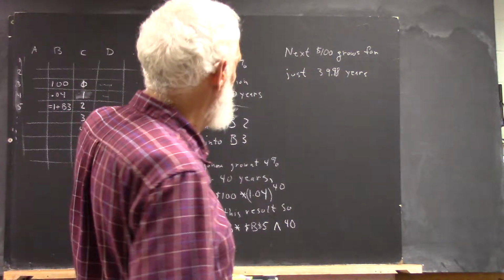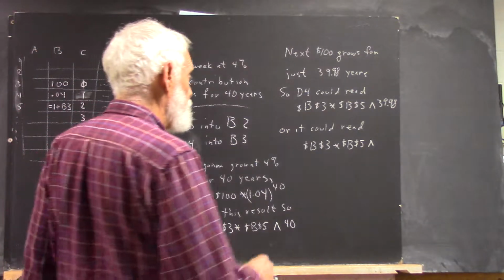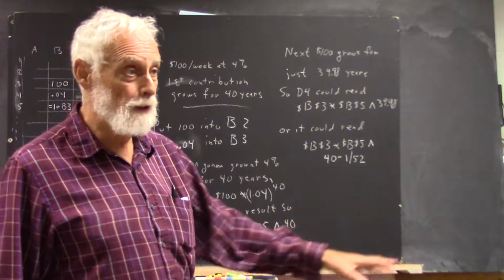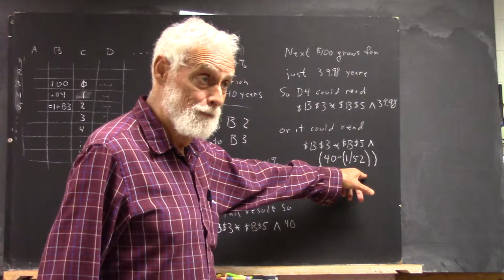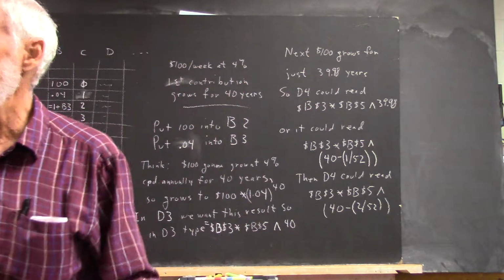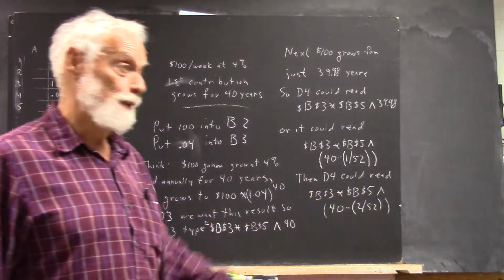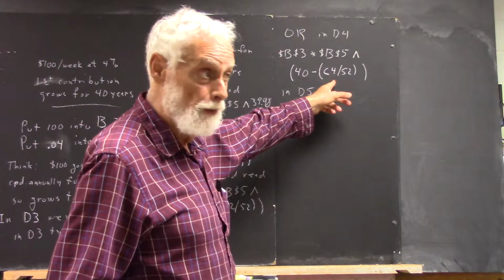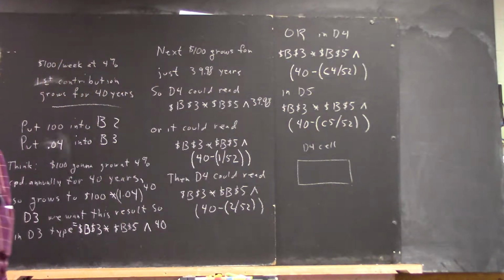dagov 2650 developing a drag down Excel model for future value of investment 9